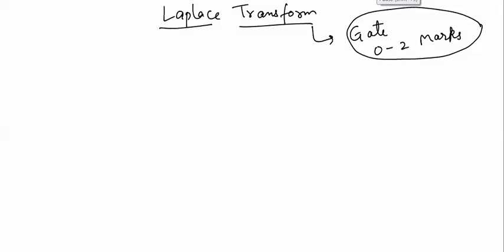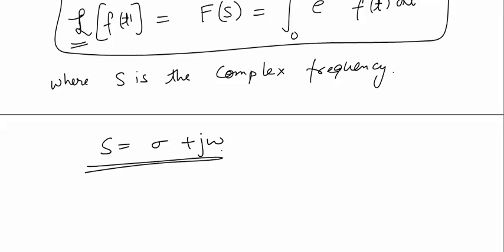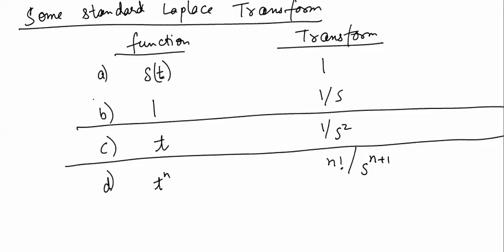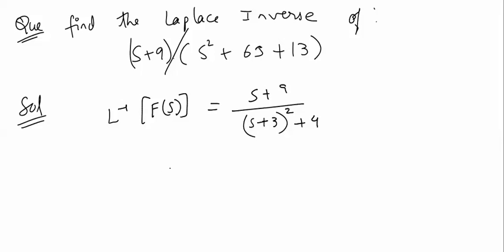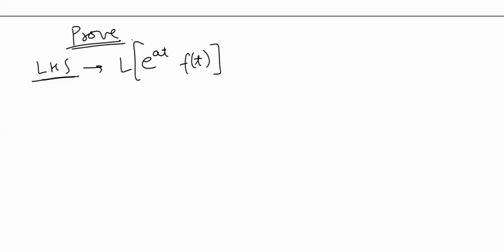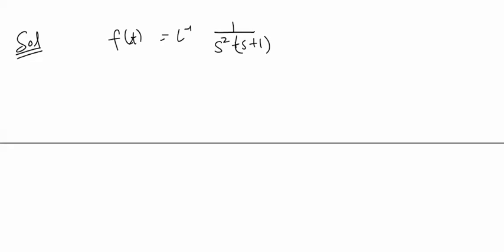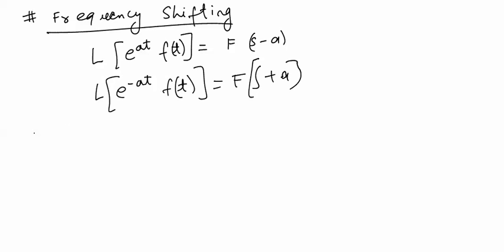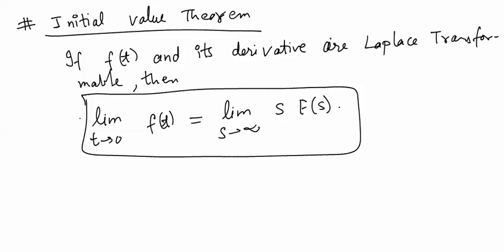LECTURE-19 MATH- Laplace Transform